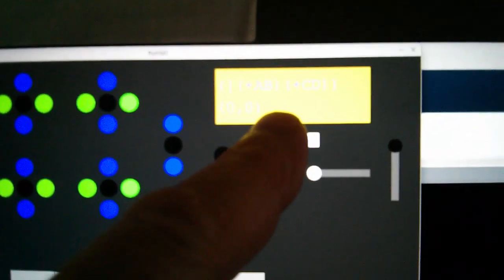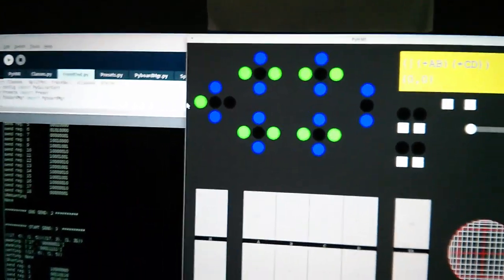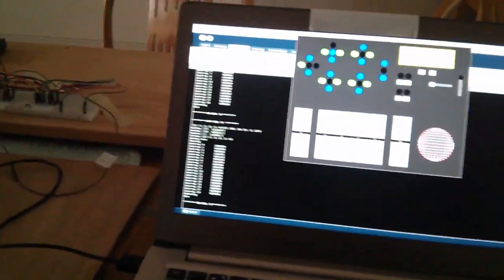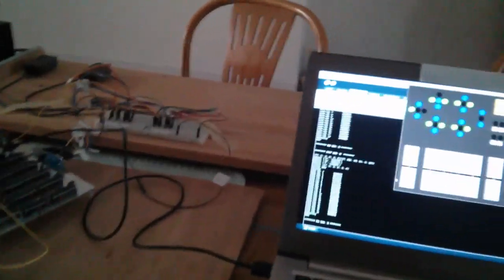PyGuitar First Full Run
The PyGuitar testbed being driven from the emulator in the Processing.py envt.

This test demonstrates the Good the Bad and the Ugly of:
* the operation of the circuit, noise, popping, etc.
* the main PCB
* the LED driver PCB
* the power distribution PCB
* the emulator

Incredibly, it works!!!